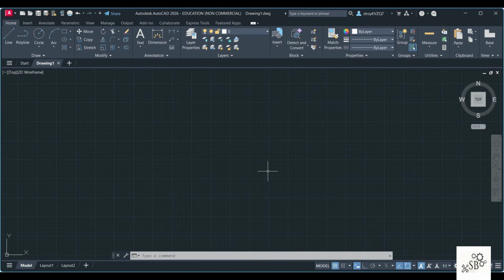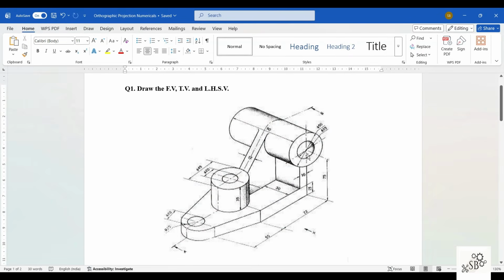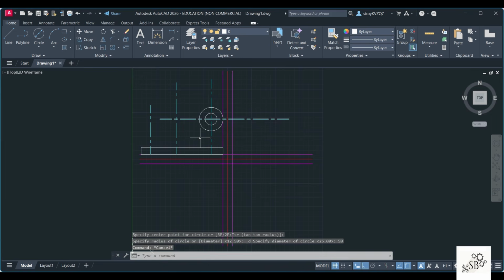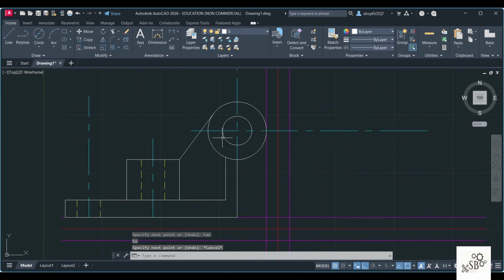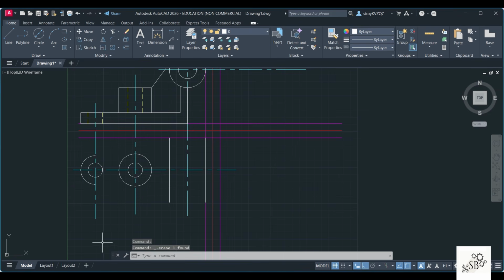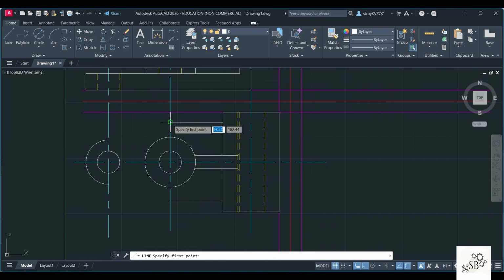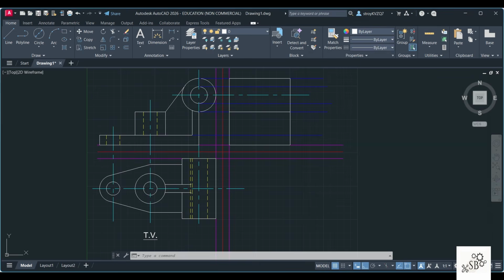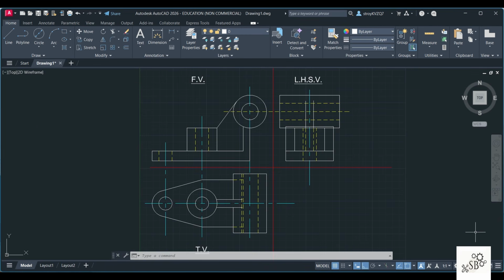Numerical-1 | AUTOCAD Basic Tutorial | Orthographic Projections | Lecture 5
This video is a numerical on Orthographic Projection.